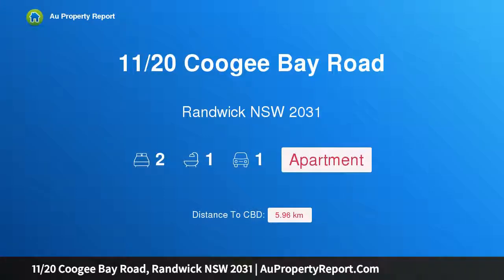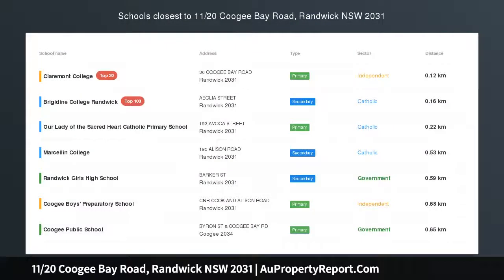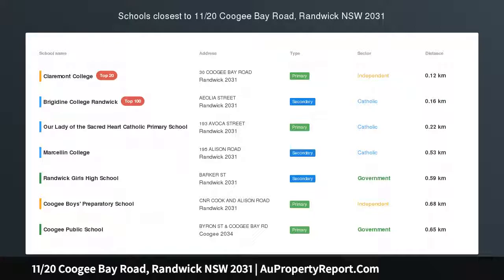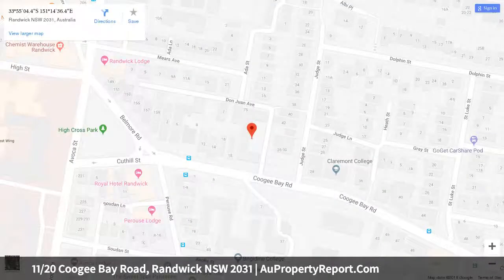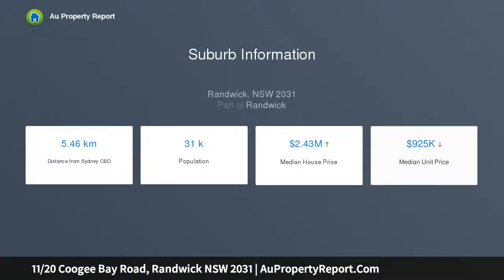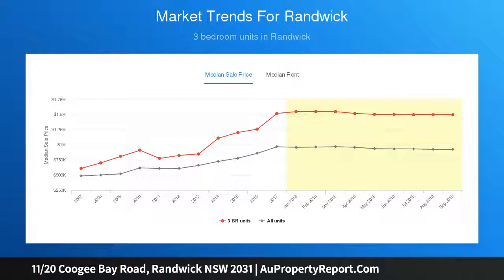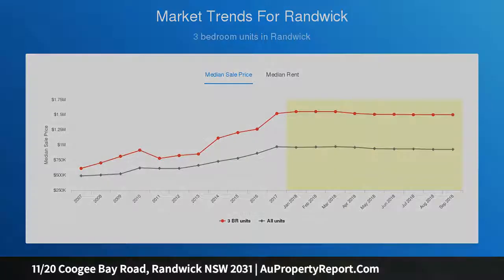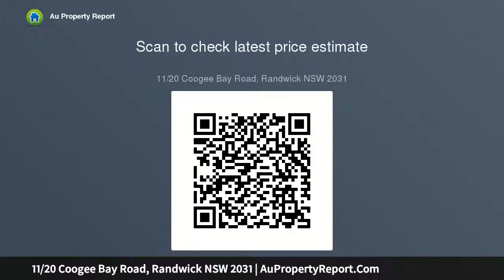11/20 Coogee Bay Road, Randwick NSW 2031 | AuPropertyReport.Com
11/20 Coogee Bay Road, Randwick NSW 2031
Property Type: apartment
Bedrooms: 2
Bathrooms: 2
Car Space: 1
Cosmopolitan beach-side living with superb coastal views